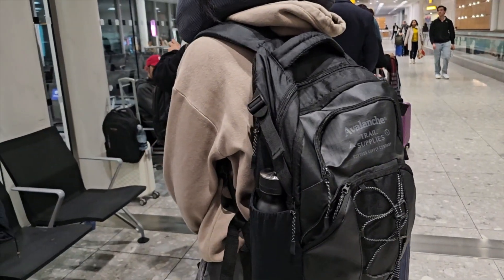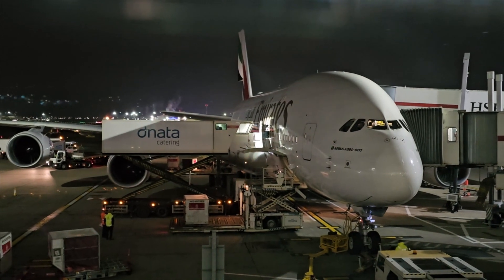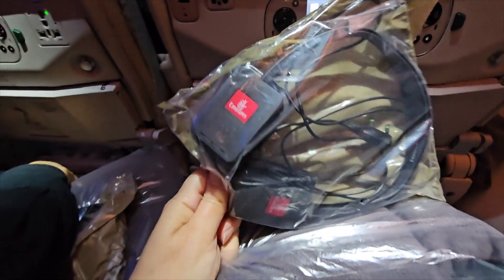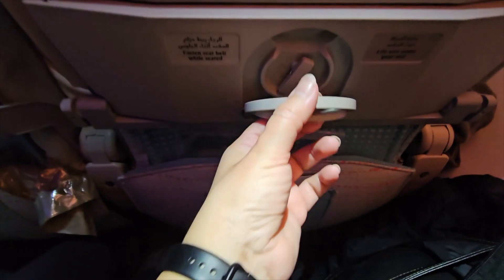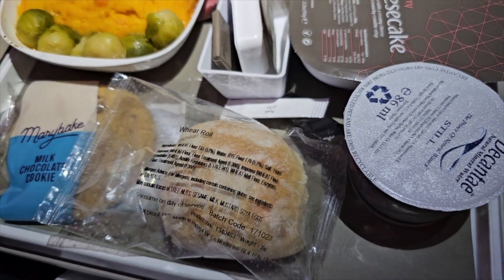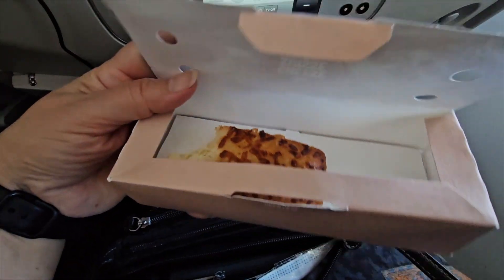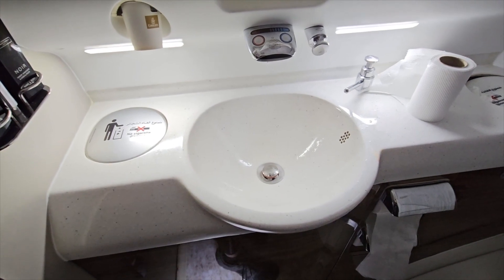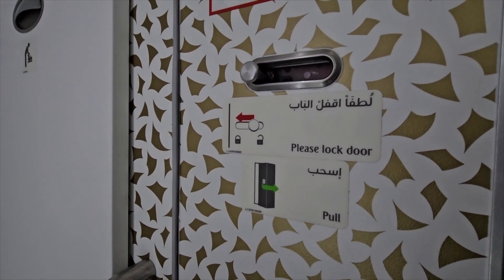I did not expect this - Emirate from LHR (Part 1)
Hi